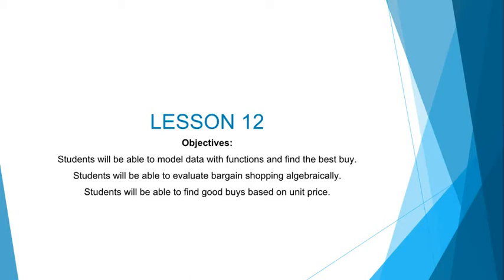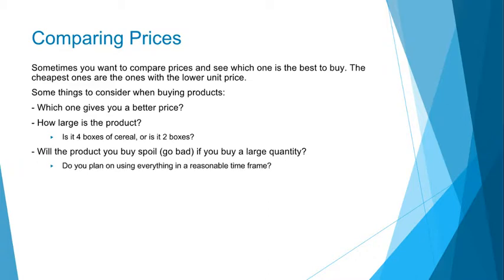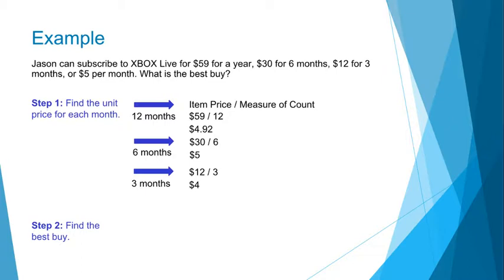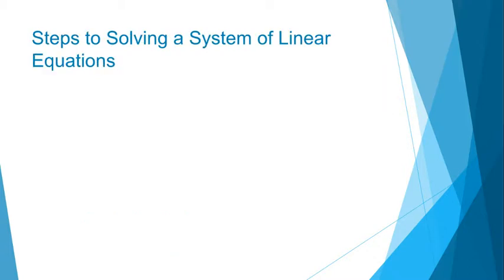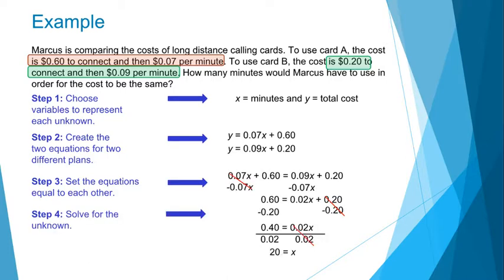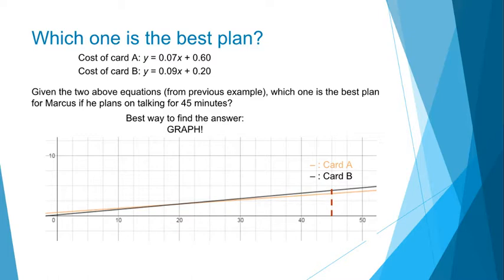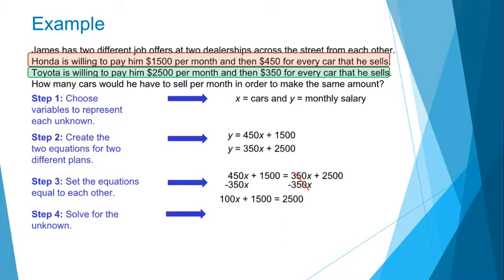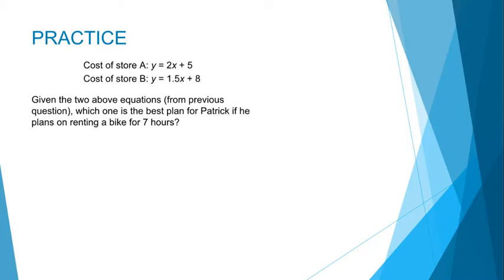Business Math A Lesson 12 Asynchronous Video